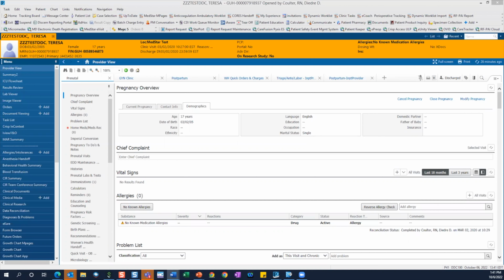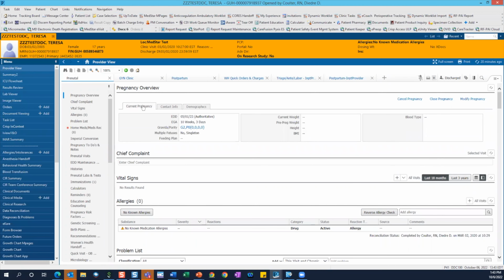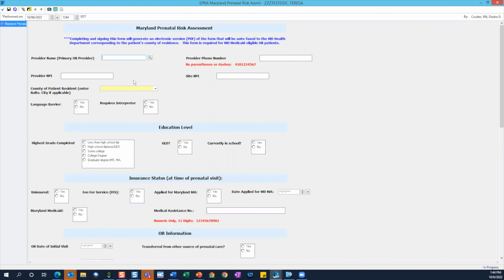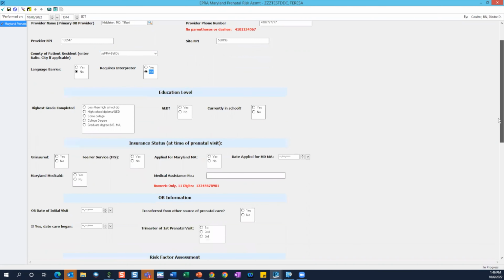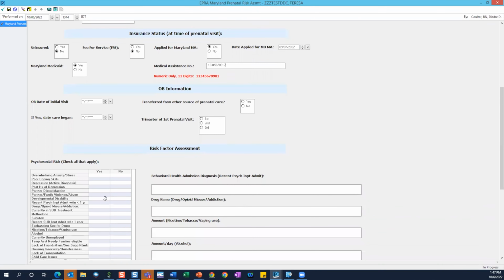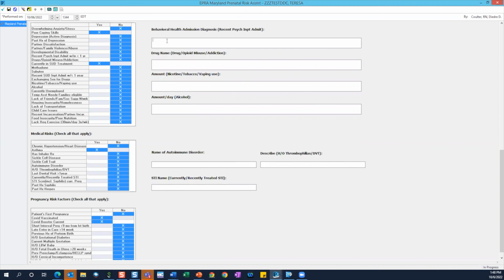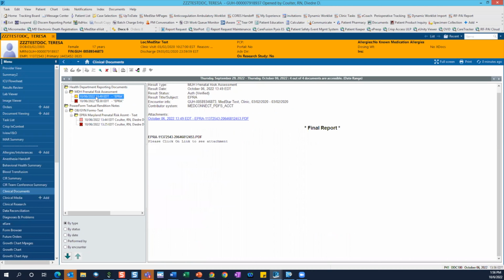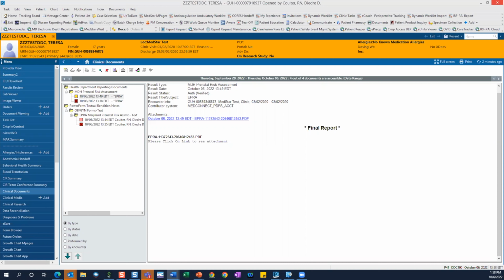MedStar ePRA demo-- Produced by Hyphen Health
This video will provide a step-by-step walk through of how to complete the electronic prenatal risk assessment (ePRA) in Medstar Health's electronic medical record system --MedConnect.

The ePRA is a mandated state of Maryland form that must be sumbitted within the first 10 days of the first prental visit for Medicaid elgible people to both the local health department and the managed care organization (MCO) that provides Medicaid. Timely submission to the local health department where the pregant person lives will connect pregnant people with wrap around and safety net services to address risk factors for poor adherence to visits and poor birth and infant outcomes.  These risk factors can include transportation, housing, substance use, and food insecurity.